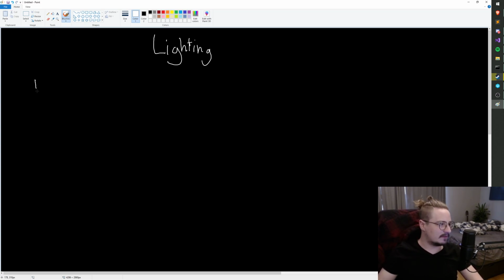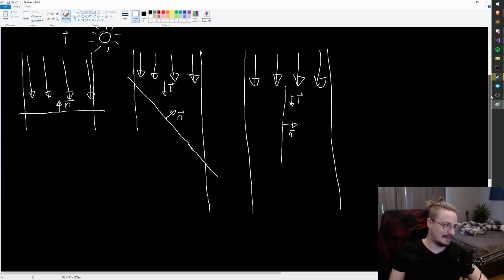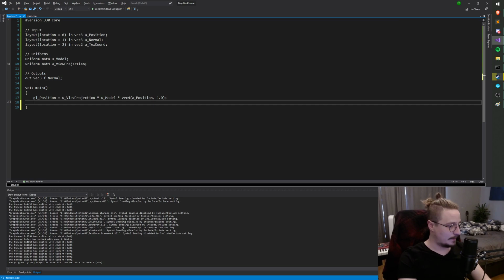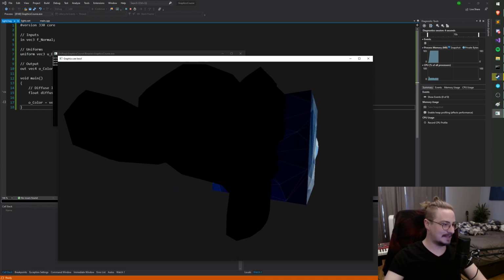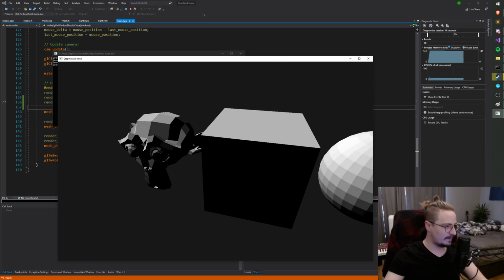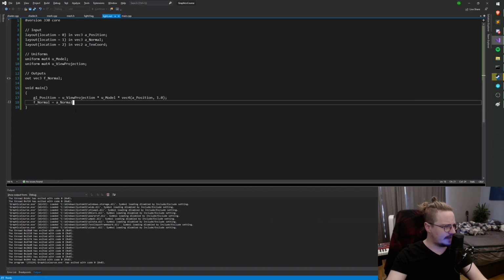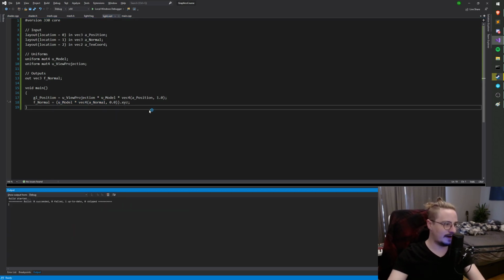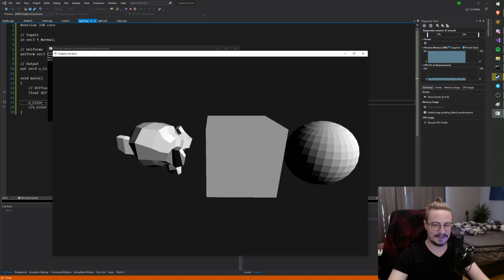26 Diffuse Light